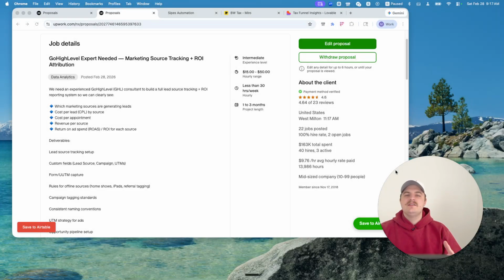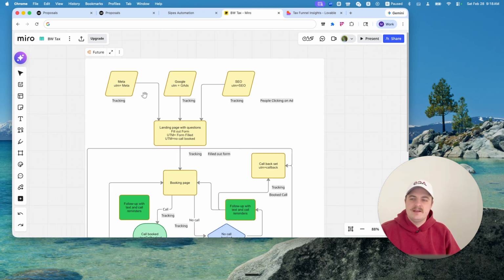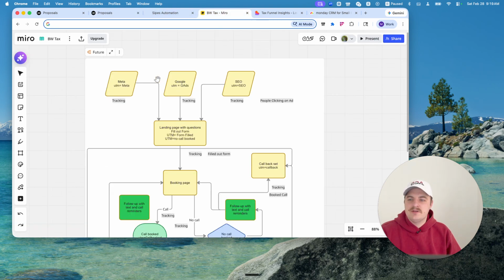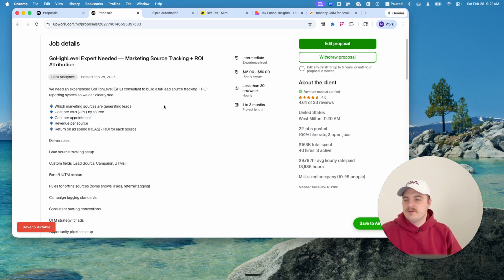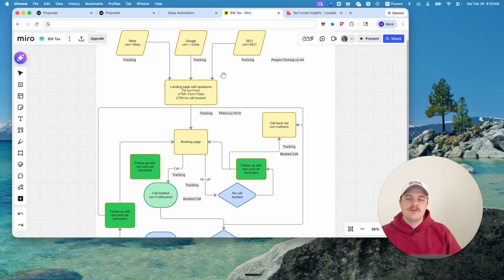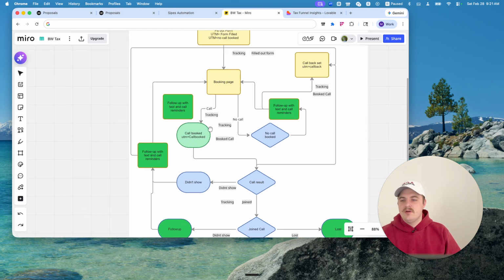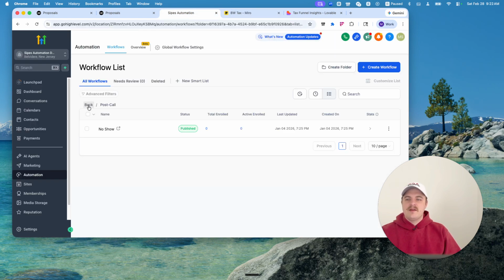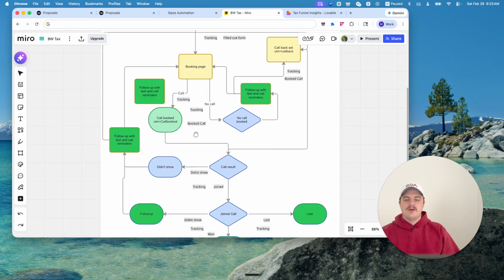Your Ads Are Wasting Money Because of This One Missing Setup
Need a CRM?

If you're running ads and you don't have this set up, you're wasting money — plain and simple.

In this video, I break down the exact ads attribution and tracking workflow you need inside GoHighLevel to know which ads are converting, where your leads are coming from, and whether your ad spend is actually profitable.

Here's what I cover:
What UTM tracking is and why it matters for Meta, Google, and SEO traffic
How to tag leads at every stage of your funnel (form fill, no call booked, partial form fill)

Setting up a tracking dashboard outside of GoHighLevel for clean data visibility
Pre-call and post-call communication flows
Speed-to-lead and rep assignment workflows
How to track call results and multi-step call sequences
Most people running ads have no idea which campaigns are driving real revenue. This setup fixes that — so you can make data-driven decisions and stop guessing.
Chapters:
0:00 — Why this tracking setup is critical
0:48 — UTM tracking explained (Meta, Google, SEO)
2:03 — Setting up tracking in GoHighLevel
2:26 — Building a dashboard outside of GHL
3:06 — Tagging leads at every funnel stage
4:00 — Call booking and follow-up flows
4:45 — Call result tracking
5:17 — The 3 automation flows you need
5:59 — Why this makes your ads profitable